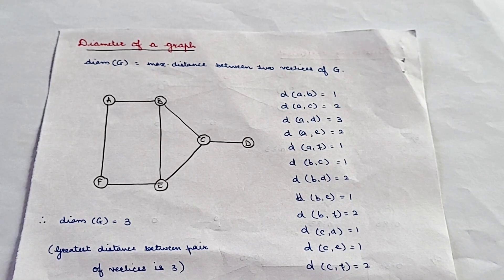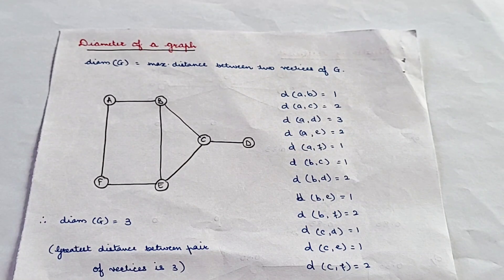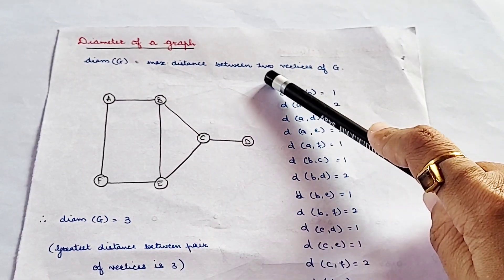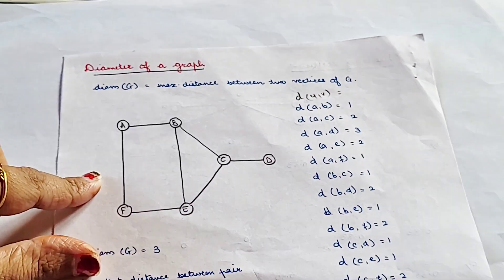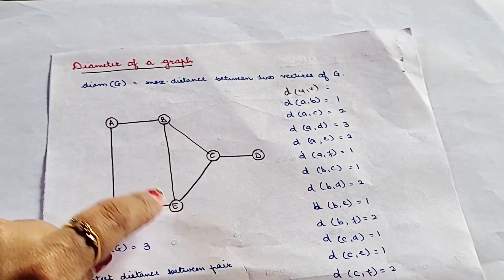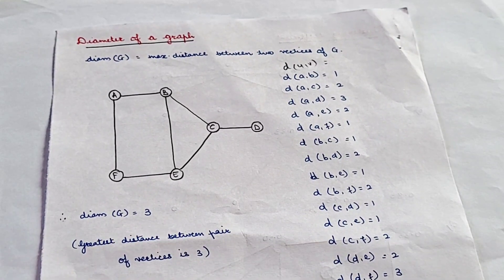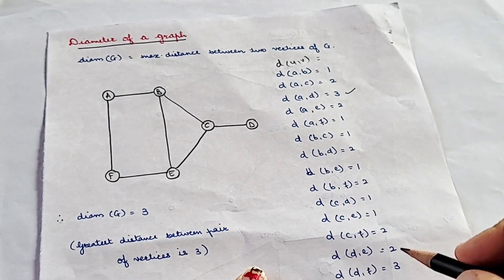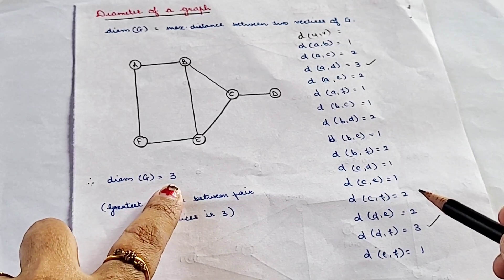Diameter of a Graph | Graph Diameter in Social Media | Social Media Graphs: The Concept of Diameter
Diameter of a Graph in Social Media @Engineering_Unplugged .

Definition
In graph theory, the diameter of a graph is the longest shortest path between any two nodes. In social media networks, nodes represent users, and edges represent connections (e.g., friendships, followers).

1) Measures Network Spread: A small diameter indicates that information can spread quickly across the network.
2) Evaluates Connectivity: A large diameter may suggest isolated communities or weaker connectivity.
3) Social Distance Analysis: Helps in understanding the "degrees of separation" between users.

Facebook: Research shows that the average diameter is around 4–5, meaning any two users are connected within a few steps.
Twitter: The diameter is slightly larger due to its asymmetric follower model.

Mathematical Formula
For a graph G(V, E), where V is the set of vertices and E is the set of edges, the diameter D(G) is:
D(G)= u,v∈V max d(u,v)
where d(u, v) is the shortest path distance between nodes u and v.